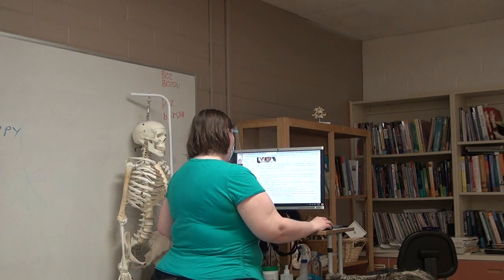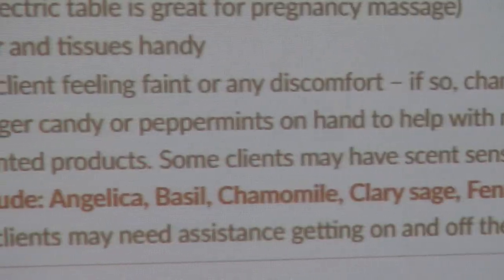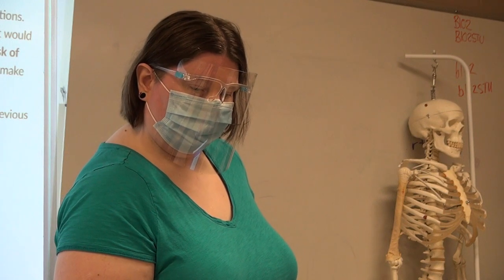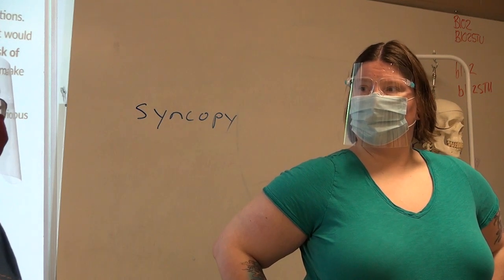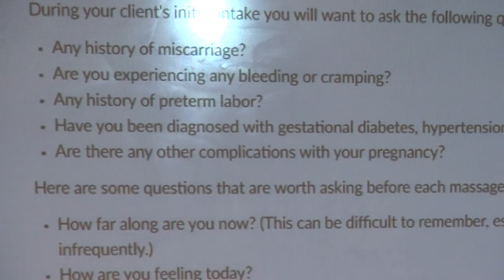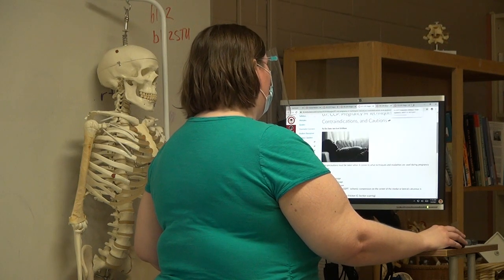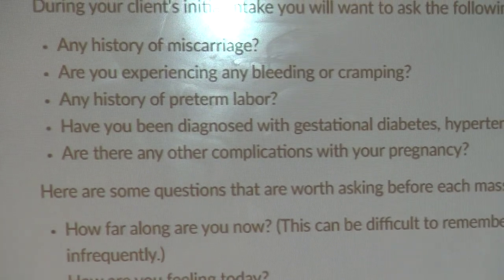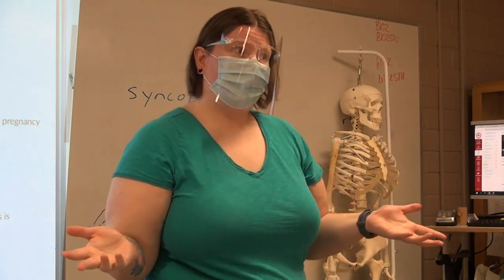Pregnancy Massage Intro Part 2 with EK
This introductory lecture to Pregnancy Massage is part 2 of 3 as part of a Massage Therapy Program.  It is part of a hybrid course which include extensive on-line course work within a learning management system that includes not only resources and a learning module, but also on-line discussions, assessments and supervised practice in a massage therapy lab.

Do not practice pregnancy massage without proper training.

Renton Techical College's (RTC's) Elizabeth Kempkes, LMT Doula takes the lead on this lecture with occasional input from RTC's Program Director, Zefire Skoczen, LMT, LAc, MTCM.